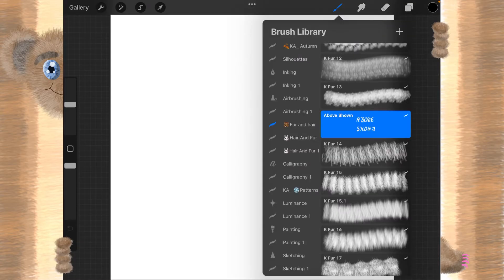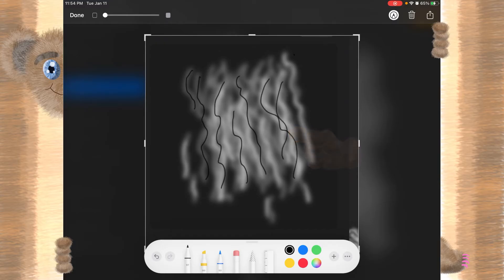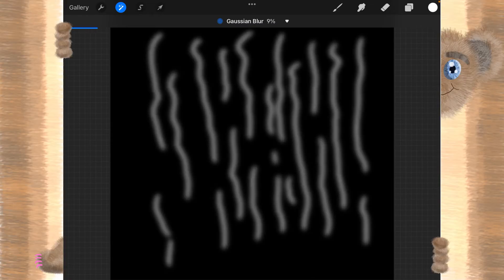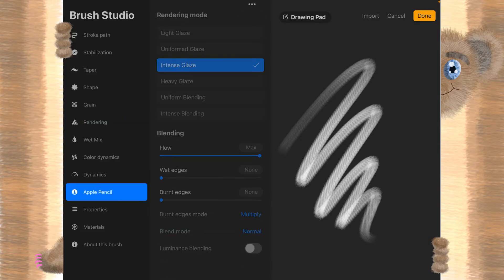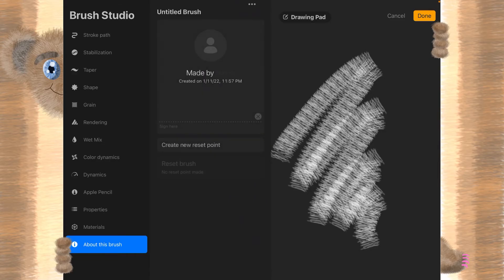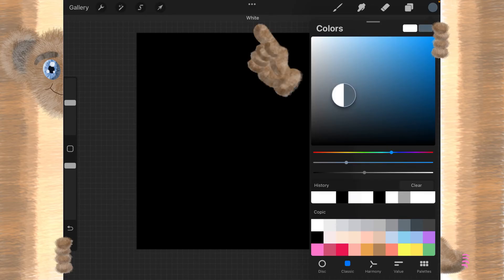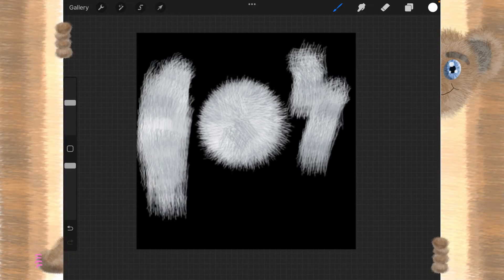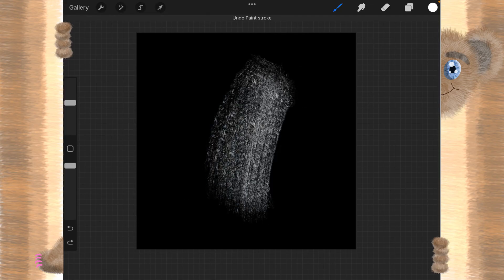Replicating K_Fur_14 in PROcreate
In this video, I show you how to replicate another one of my soft fur brushes. It's very quick and easy.

00:00 intro
00:52 looking at the old brush
01:55 setting the canvas
02:15 making the pattern
04:00 making the brush
05:05 testing and tweaking
06:25 variations
10:36 Speed paint a Japanese Mouse
11:17 outro